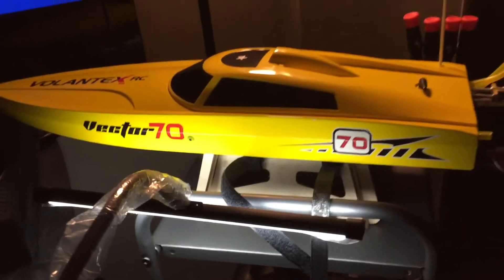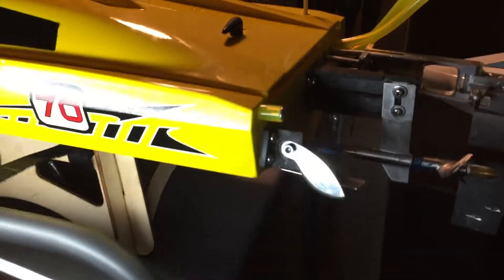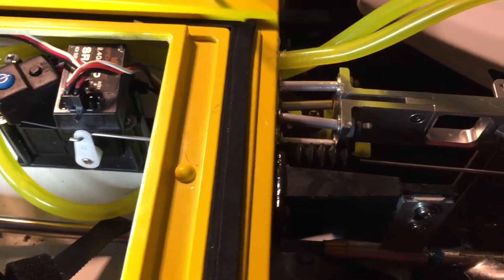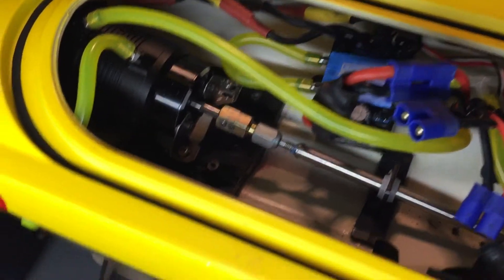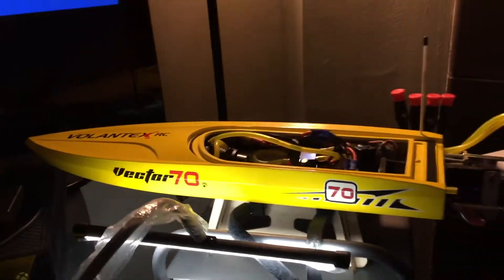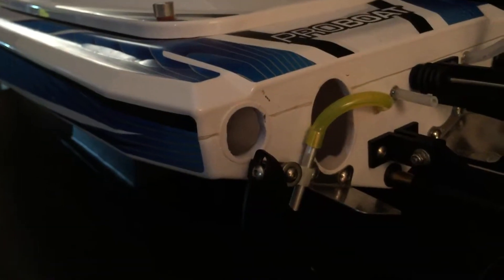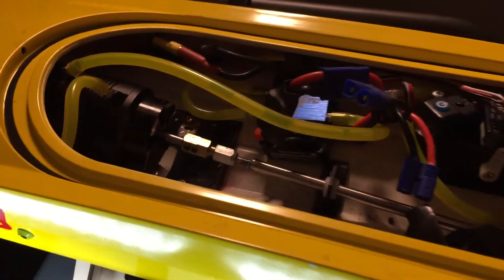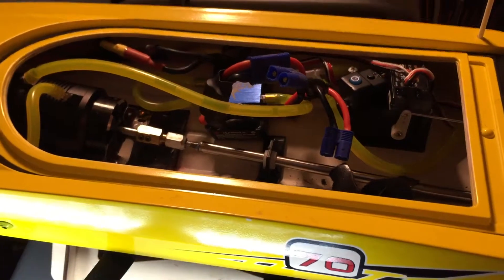Rc boat mods vector 70 upgrades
Water cooling tips